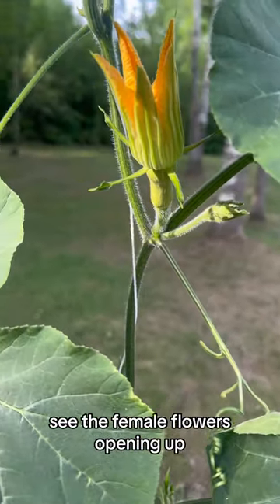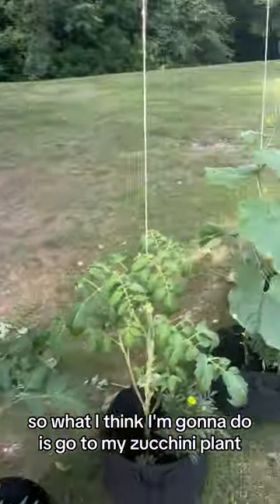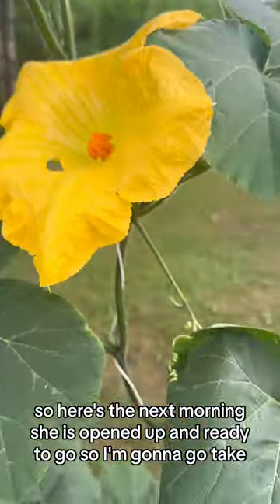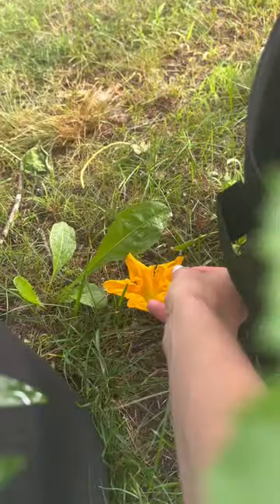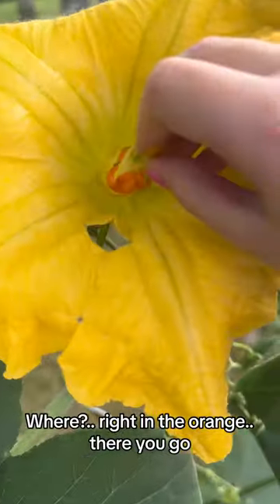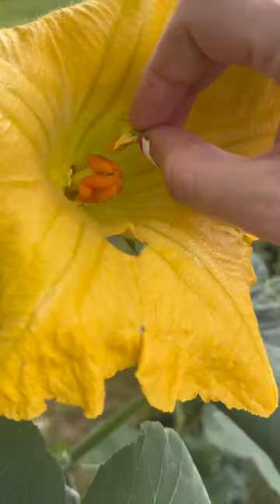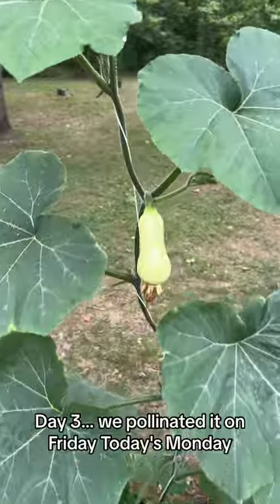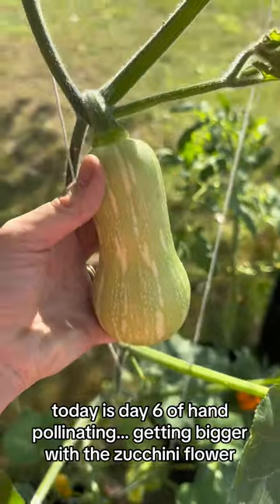Cross pollinating Butternut Squash with Zucchini Squash flower